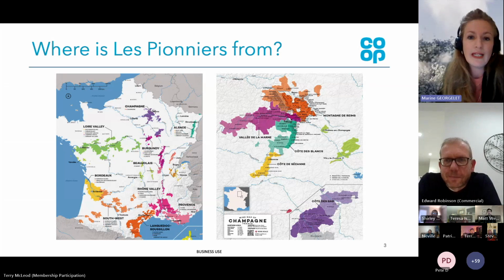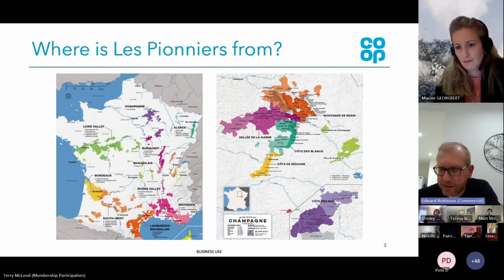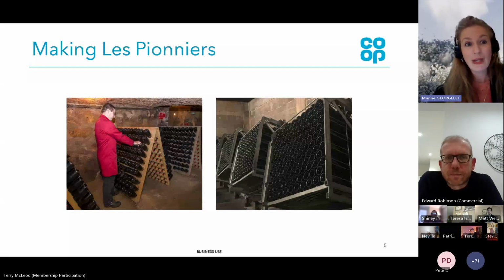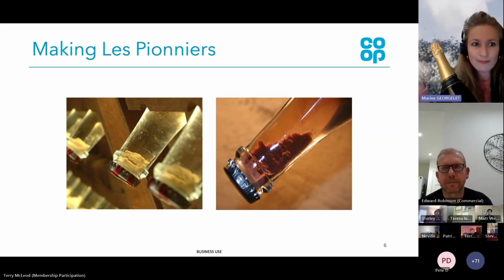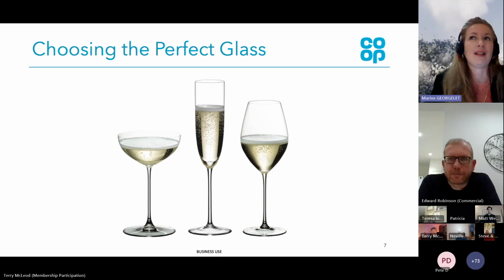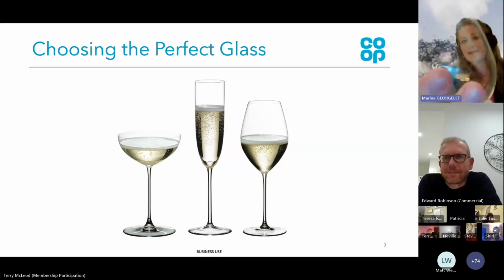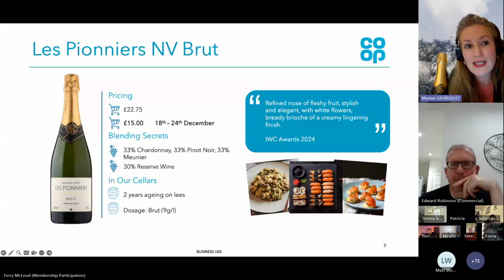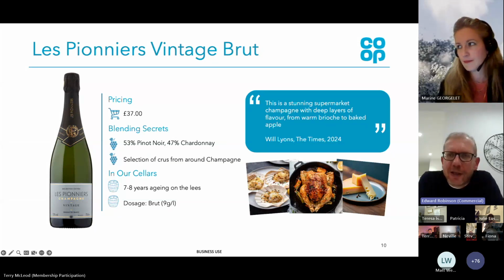Co op Online Champagne Event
Join Ed Robinson, one of our resident wine experts, as we cover what makes our multi-award-winning Les Pionniers Champagnes so special.

The products featured are:

Les Pionniers Non Vintage Champagne
Les Pionniers Non Vintage Champagne Rose
Les Pionniers Vintage Champagne

You'll learn about how these are made, told directly from our Marine Georgelet, joining us virtually from Compagnie Champenoise - our supplier in France.

There's also some fantastic festive pairings, how to get the most out of tasting your Champagne, and some great fun facts that you can delight your party guests with this festive season. You'll be hard-pressed to find a better fizz!

The event took place exclusively for Co-op Members on Wednesday 18 December 2024.